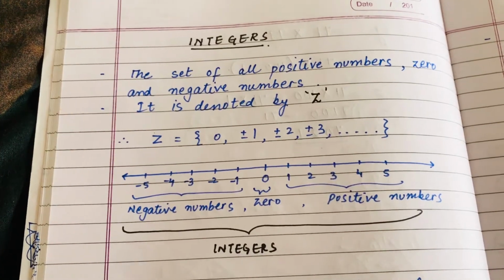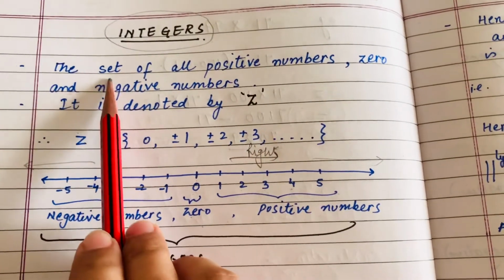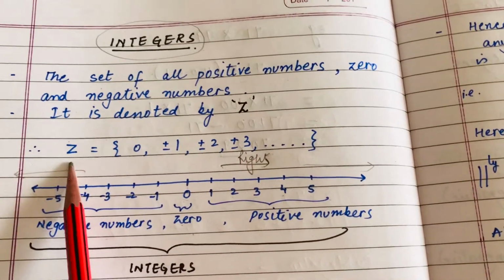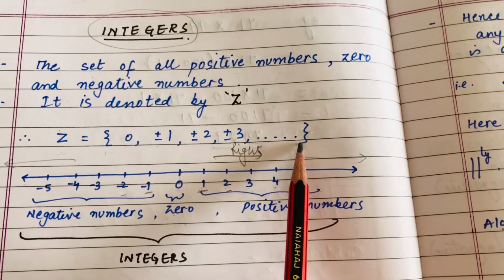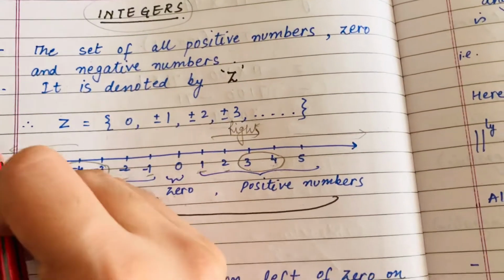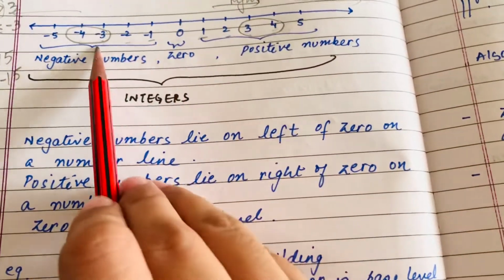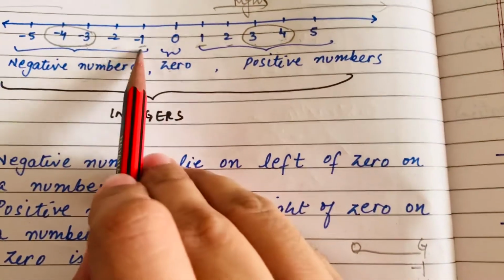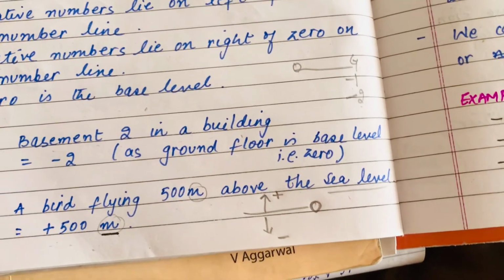Integers//Introduction/: Grade VI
Introduction to Integers /grade VI // examples/Part1